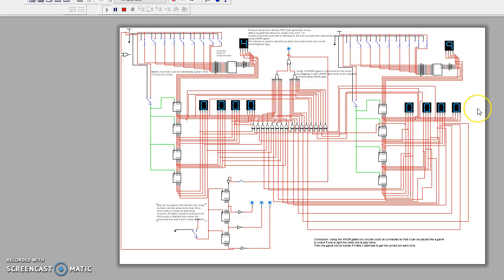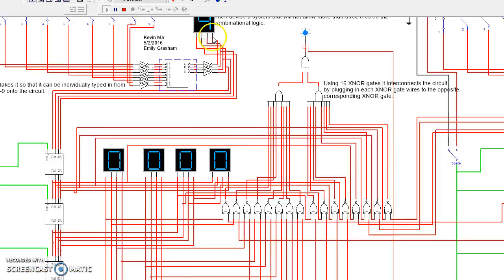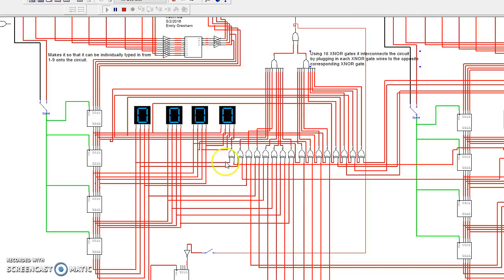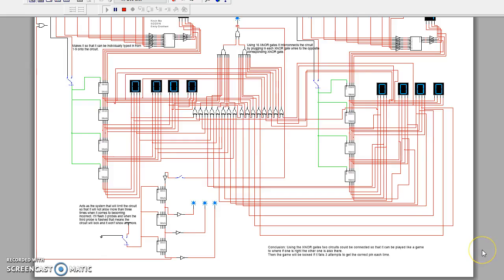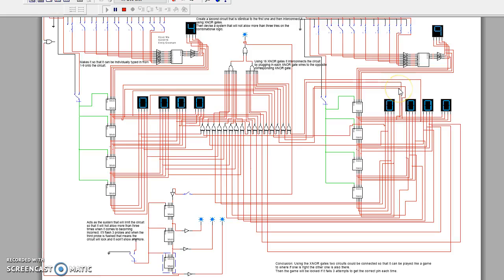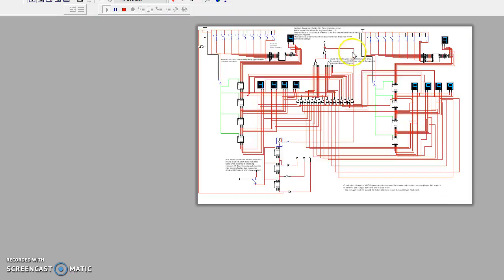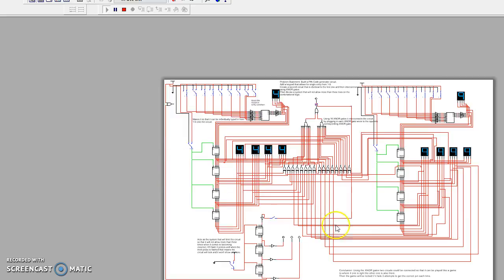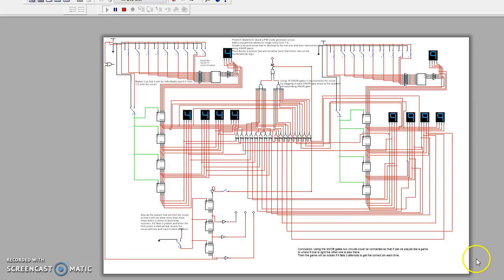Pin code - Digital Electronics